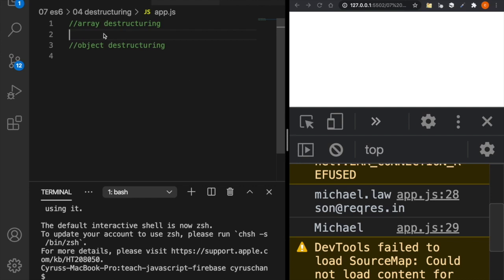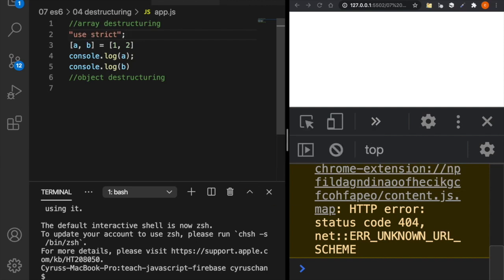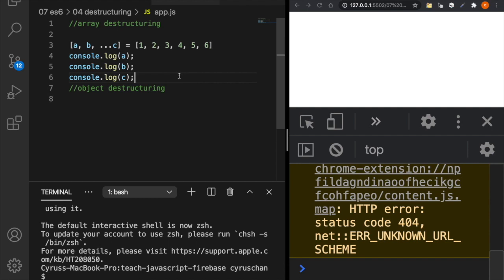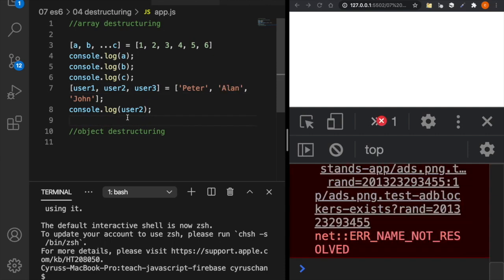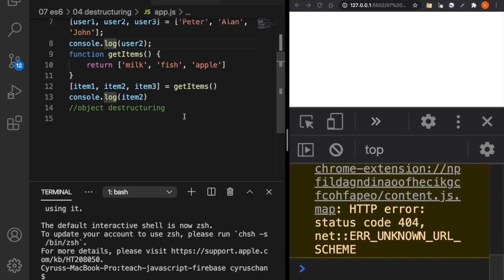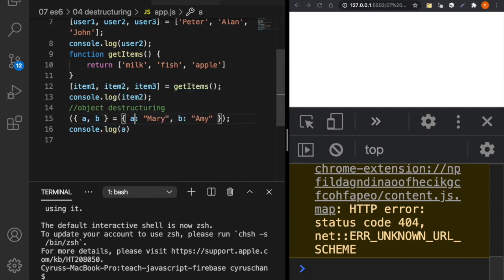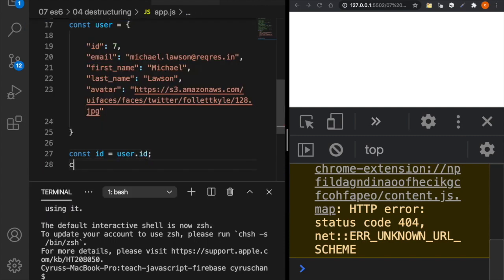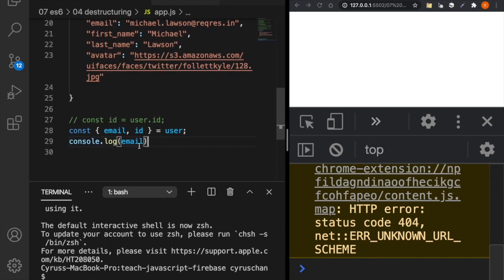Array/object destructuring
The destructuring assignment syntax is a JavaScript expression that makes it possible to unpack values from arrays, or properties from objects, into distinct variables. Let's learn how to use it in this tutorial

🔥Complete Courses🔥
Complete Modern JavaScript BootCamp from the beginning

Macbook Pro

Camtasia